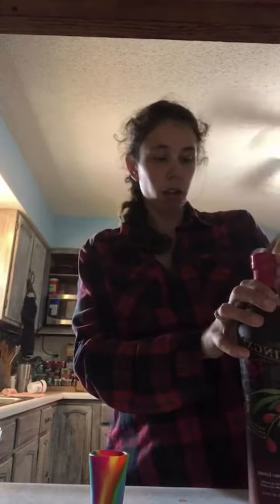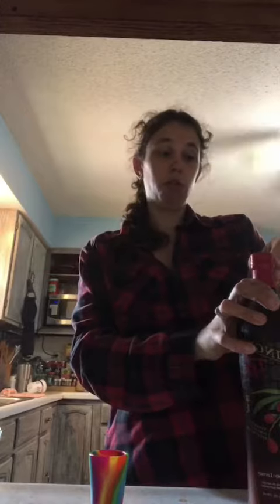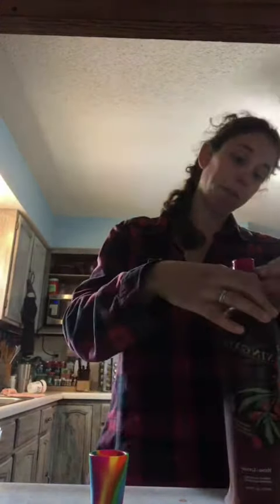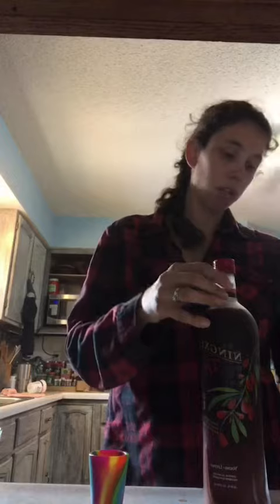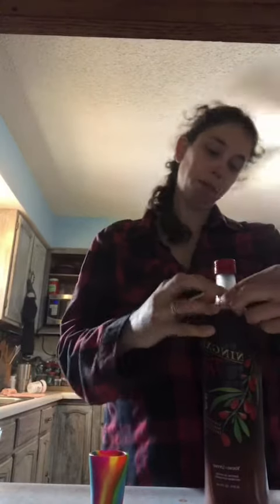How do I get my kids to consume enough fruits?!?!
More on this awesome ‘juice’ and other wellness tips follow the link!

Join the FREE Feeding Your Family On a Single Income Community, for mommas wanting to feed their family wholesome food, without breaking the bank: